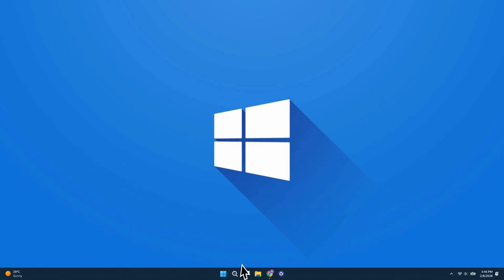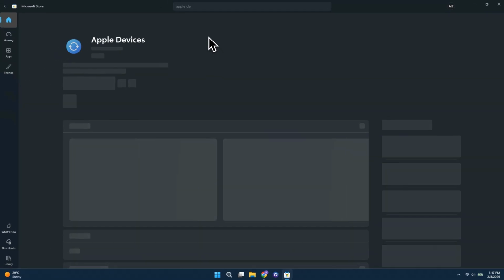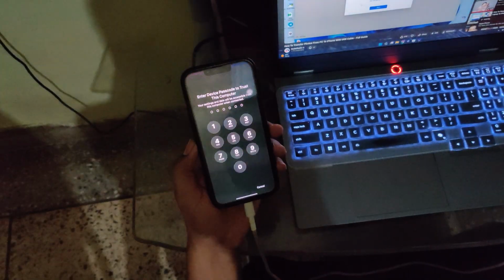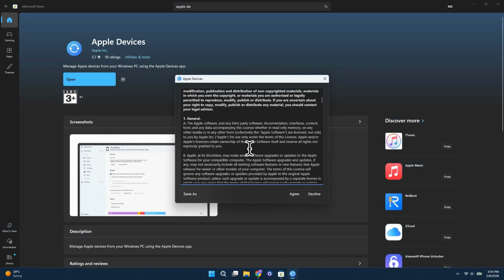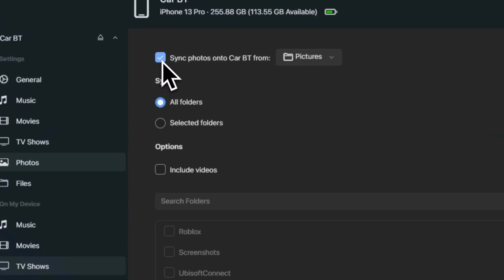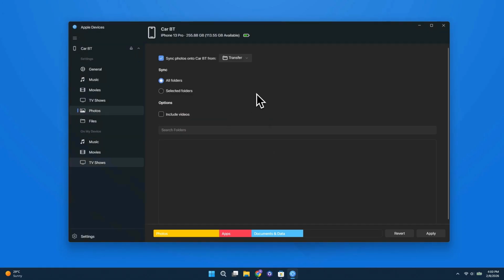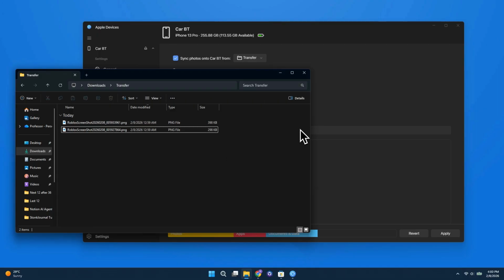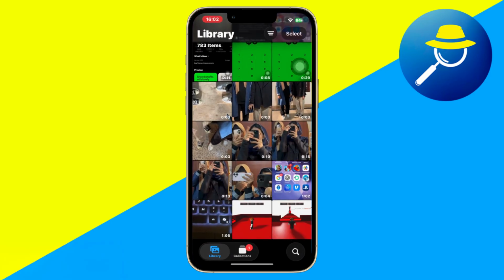How To Transfer Photos From Laptop To iPhone With A USB Cable - Quick & Easy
In this guide, you’ll learn how to transfer photos from your laptop to your iPhone using a USB cable. This step by step tutorial works for both Windows and Mac, showing the easiest way to move pictures without iCloud or third-party apps.